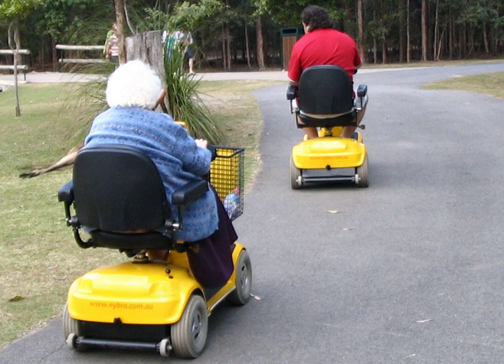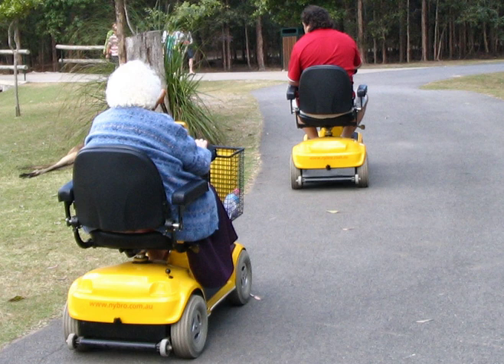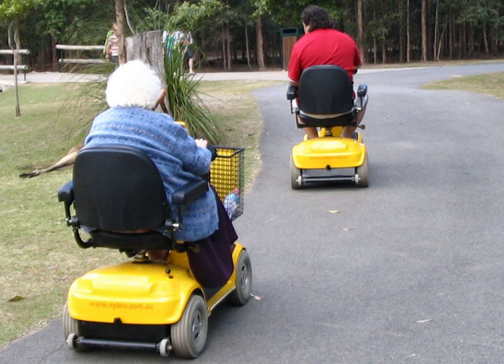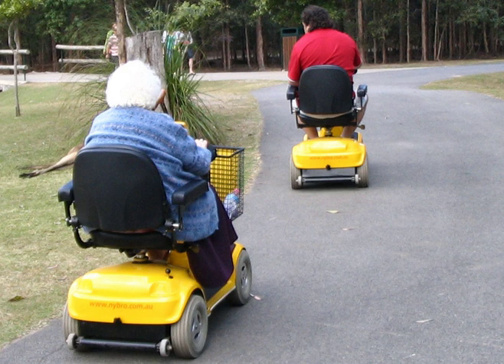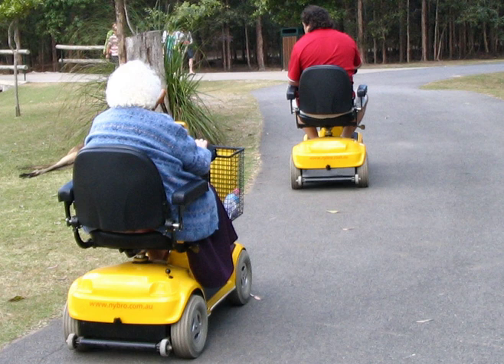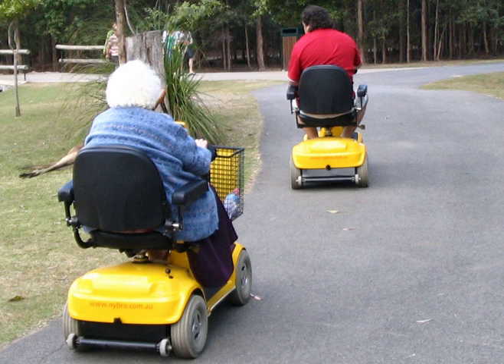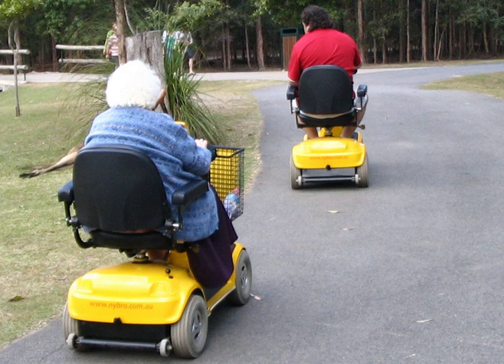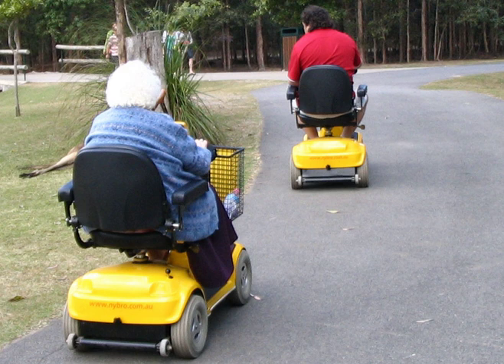Electric convenience vehicle | Wikipedia audio article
00:00:15 1 Description
00:03:23 2 Advantages
00:04:49 3 Limitations
00:08:49 4 Legal issues
00:11:26 5 See also

- Socrates

SUMMARY
A mobility scooter is a mobility aid equivalent to a wheelchair but configured like a motorscooter. It is often referred to as a power-operated vehicle/scooter or electric scooter as well.